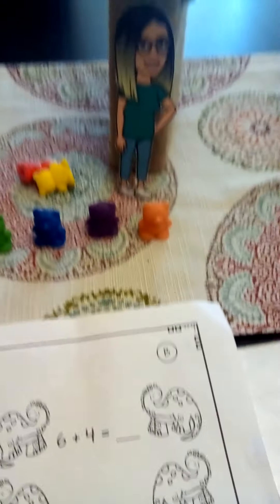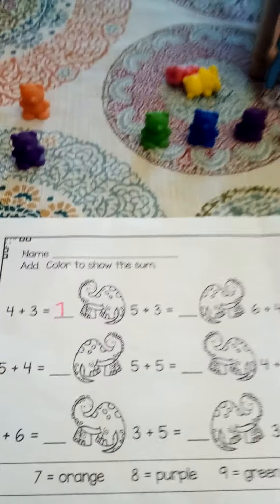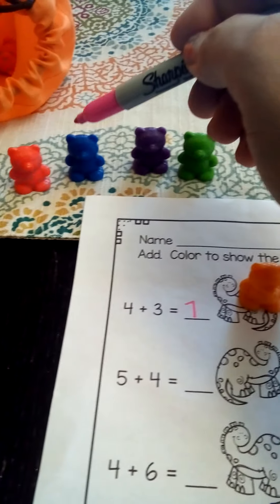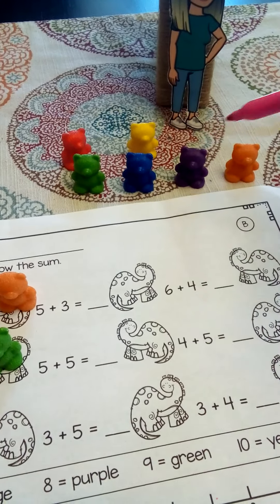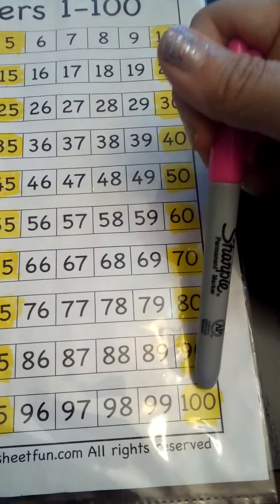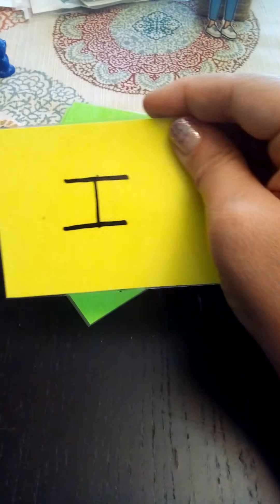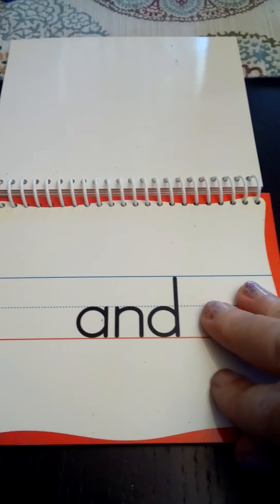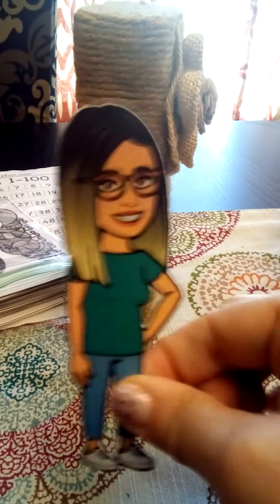Packet 7: Dinosaur Math! Sight words and counting!